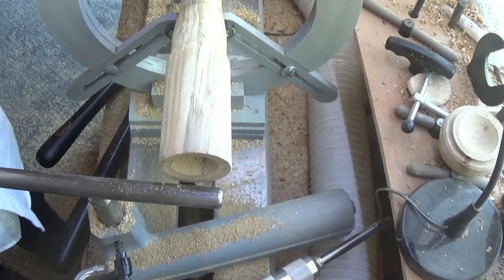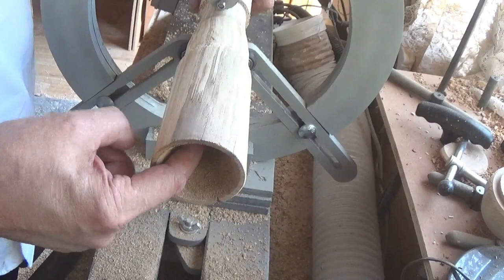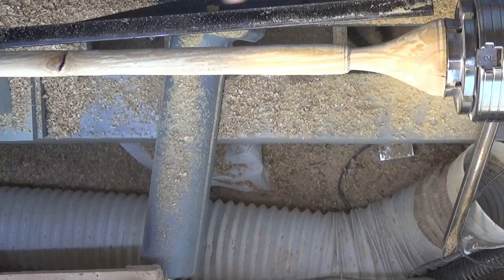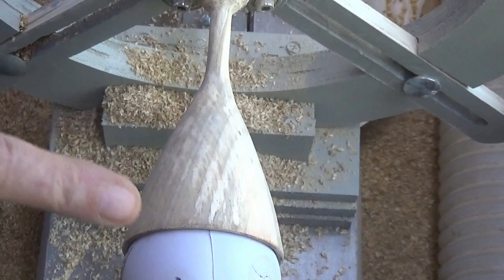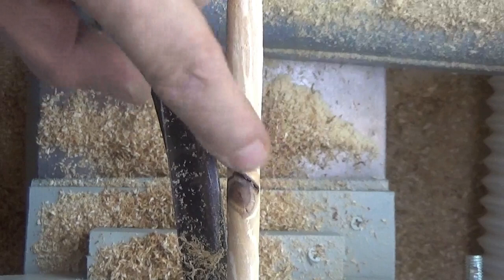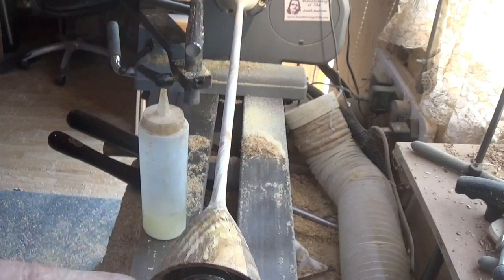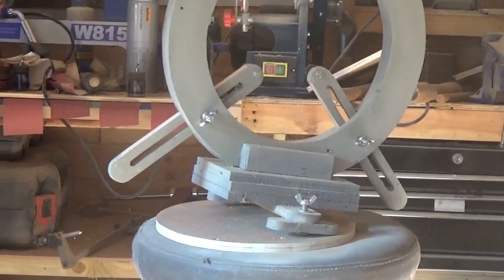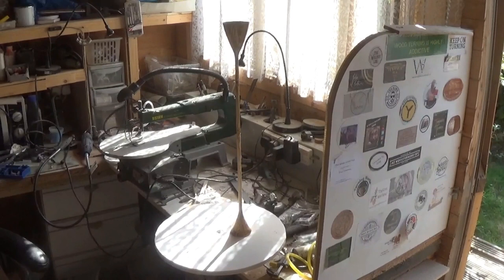Woodturning at 54a #161 .Short video,long goblet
Trying out a centre steady that I made recently,and ended up doing